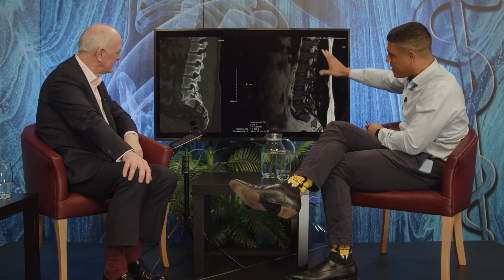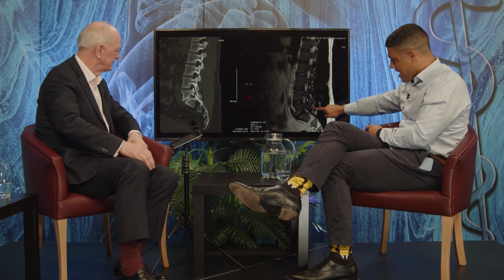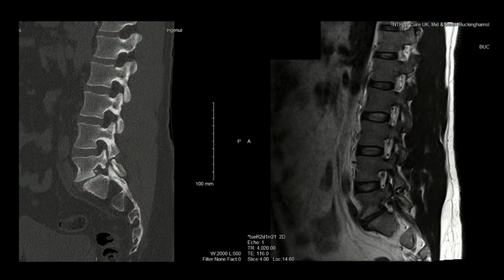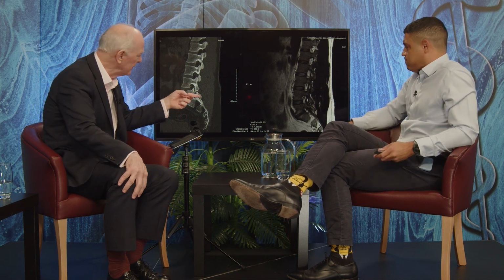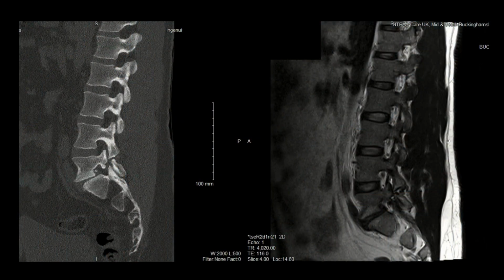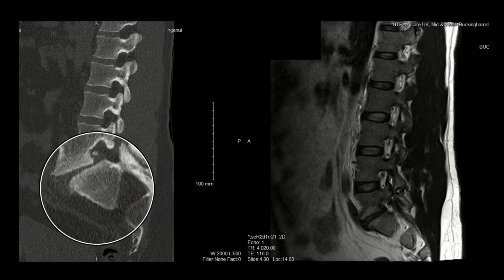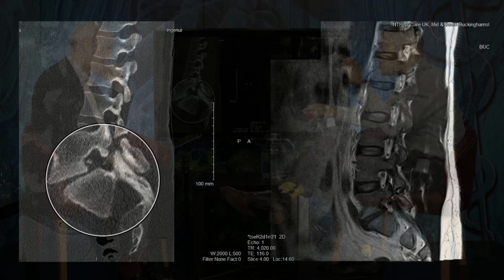Pars defect on MRI and CT scan | Osteopathic and Chiropractic CPD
With a pars defect, there will be more force through the disc, the disc will eventually fail, with a loss of disc height and finally a spondylolisthesis. CT scans can give better idea of bony anatomy before proceeding with any necessary surgery.

Lt Col Baxter studied medicine at the University of Manchester and completed a PhD in traumatic brain injury at University College London.  He is a military neurosurgeon, having served in Afghanistan, Germany and Cyprus.

After training as a specialist registrar on the South Thames rotation, Lt Col Baxter completed a Cranio-Spinal Trauma Fellowship at St George’s Hospital Trust, followed by a Complex Spine and Deformity Fellowship at RNOH.  He also completed the EANS Brachial Plexus and Peripheral Nerve Fellowship in Gunzburg, Germany.  He was appointed as a Consultant at RNOH in January 2020, with an Honorary Consultant role at St George’s Hospital Trust.

Lt Col Baxter’s work as a neurosurgeon in Stanmore includes neurosurgery, assessment and management of patients with primary and metastatic cancers of the spine, neuromodulation and spinal cord injury. He also runs a clinic at the Defence National Rehabilitation Centre (DNRC), Stanford Hall where he specialises in the non-surgical management of back pain and sciatica and enhanced recovery, enabling soldiers who need spinal surgery to get back to peak fitness.  His ongoing research interests include optimising function and performance following spinal cord injury, clinician and patient priorities in primary tumours of the spine, and traumatic brain injury.

Lt Col Baxter recently became a Fellow of the Faculty of Sports and Exercise Medicine and is Medical Officer for the Army Rugby League Team as well as the England Wheelchair Rugby League team.